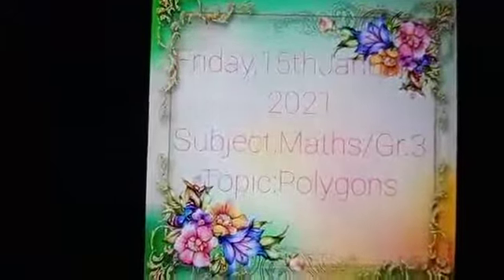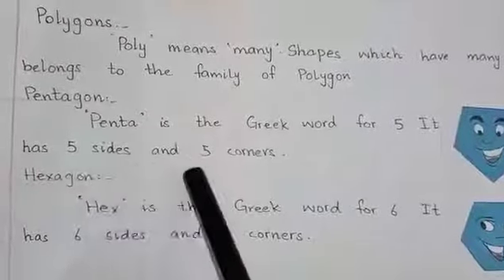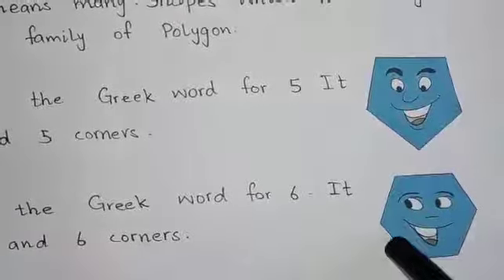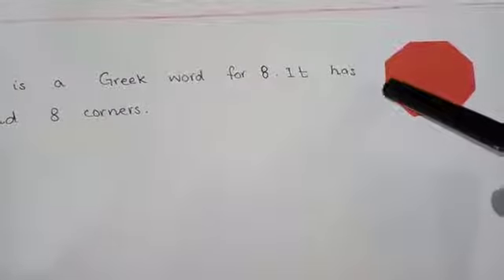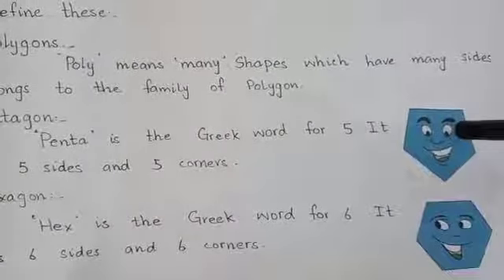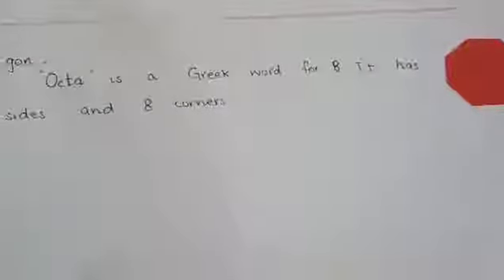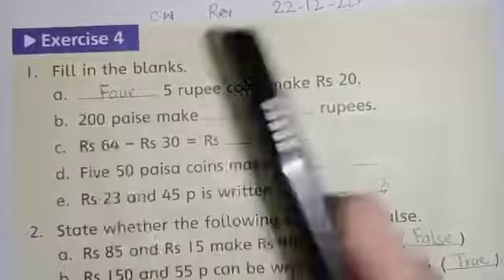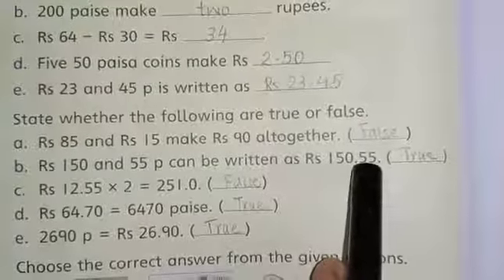Grade 3 Math| Polygons | Pentagons| Count Down 3| Hexagons| Octagons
Polygons Umm Al-Qura Online Education Channel For Online Learning Nursery Class to 10th Class.